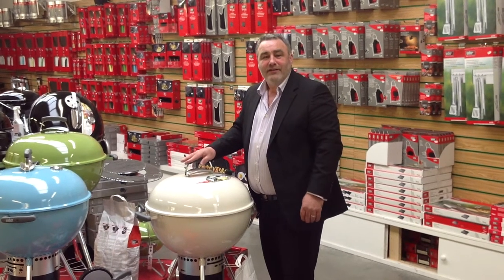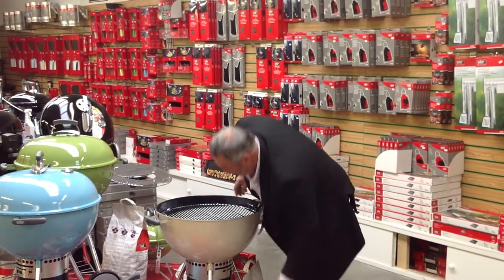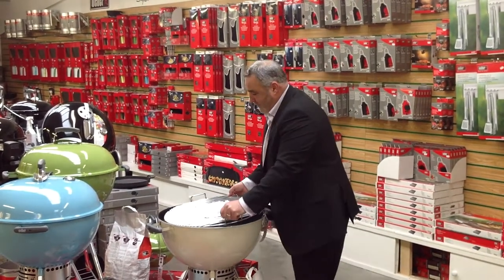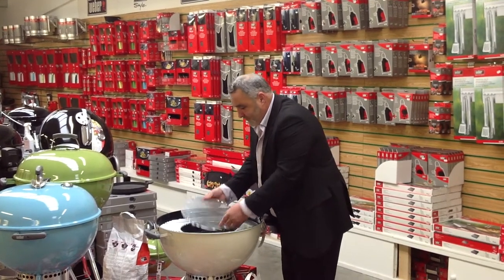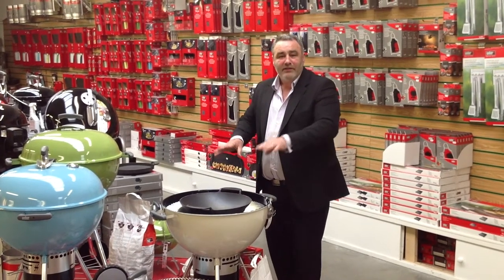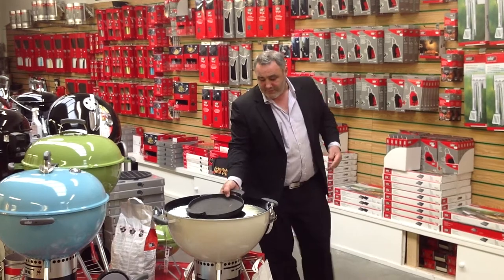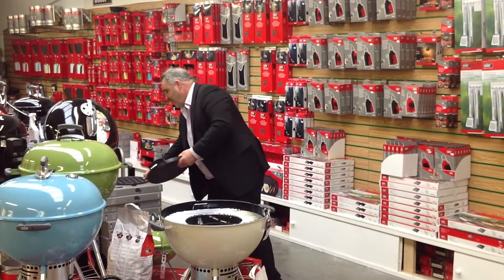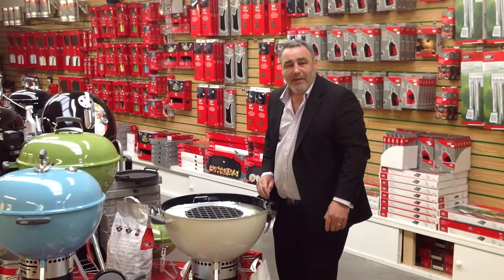How to use the Weber Gourmet Accessories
In this video we give you a look at the Weber Gourmet range of accessories, which are a brilliant way to get more out of your barbecue. We demonstrate how to use the Weber Wok, the Sear Grate and Cast Iron Plate.